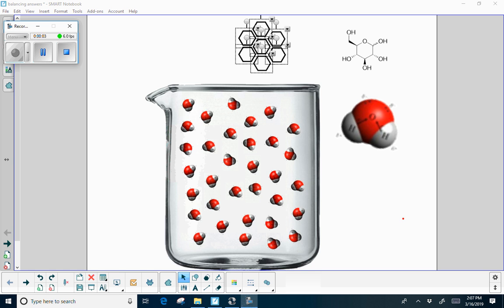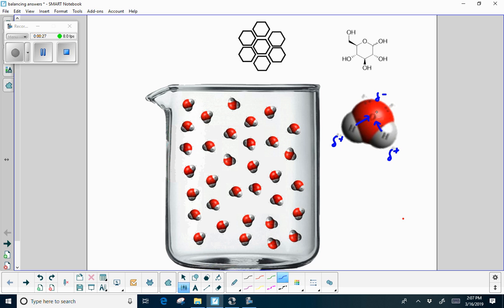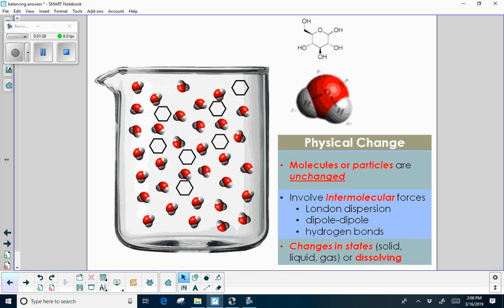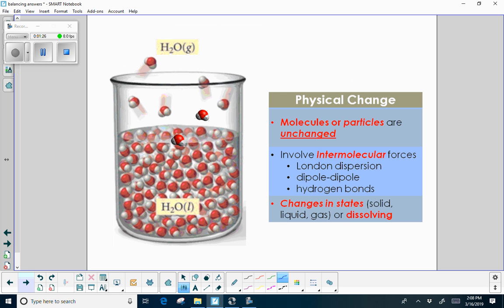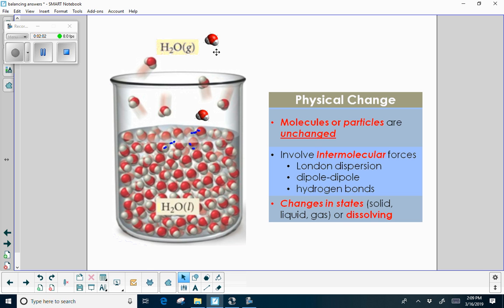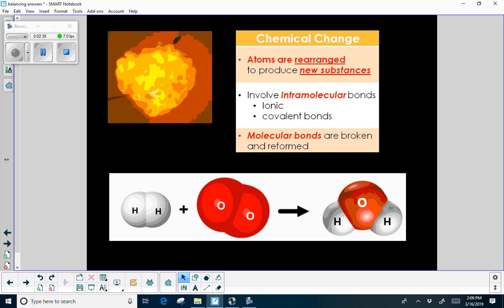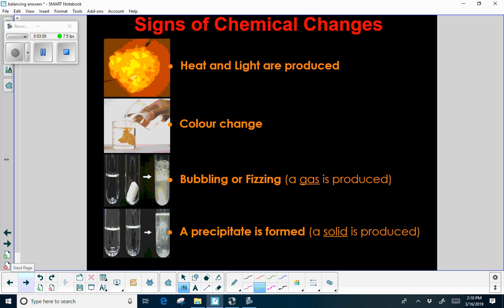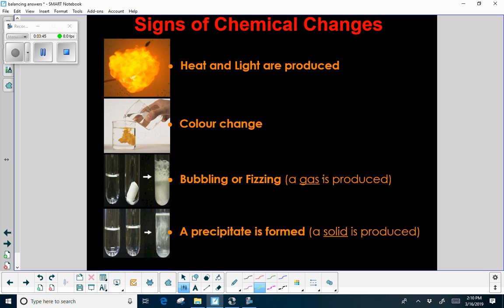chem vs phys change